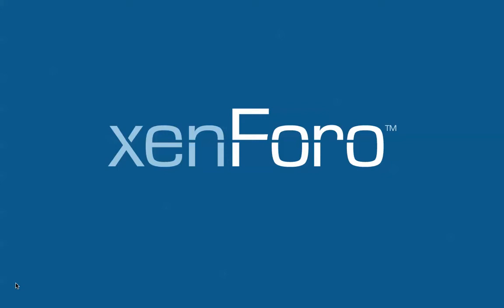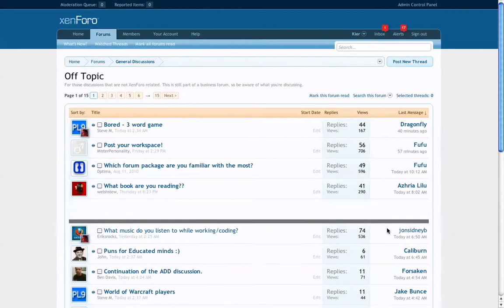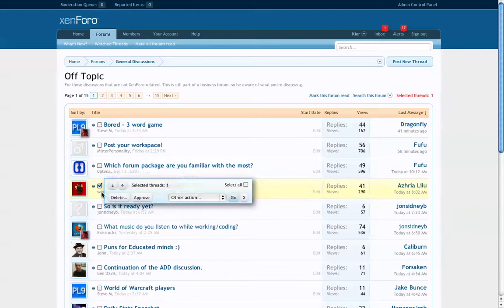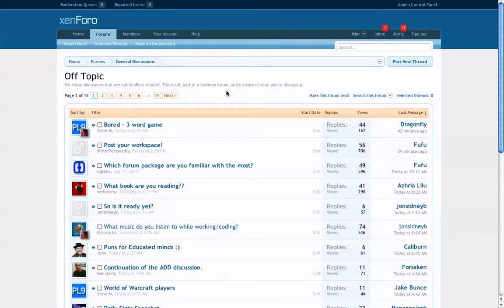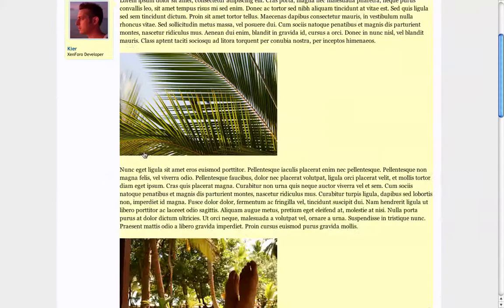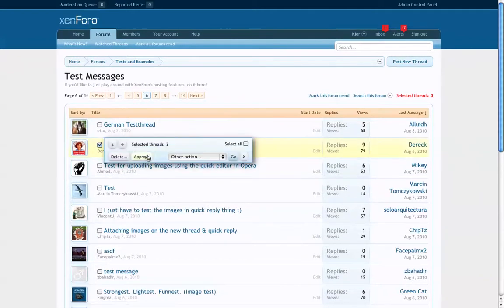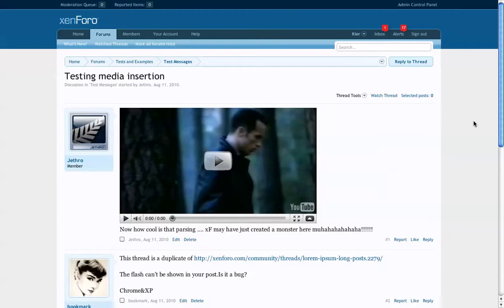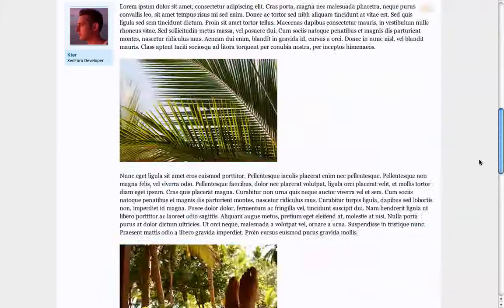Moderation Tools in XenForo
Every forum system needs a good collection of tools to allow moderators to keep the board running smoothly.

here is Moderation Tools in XenForo